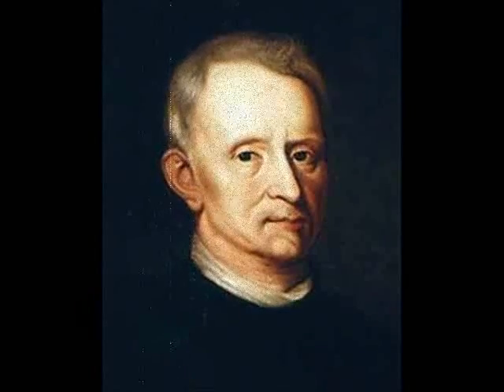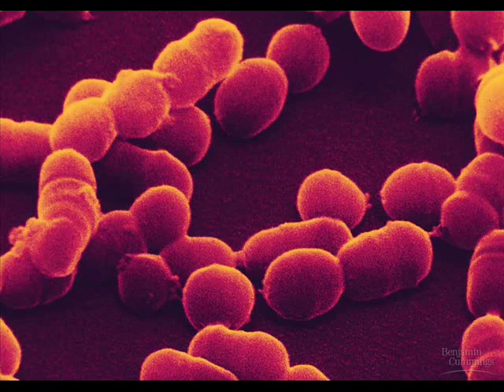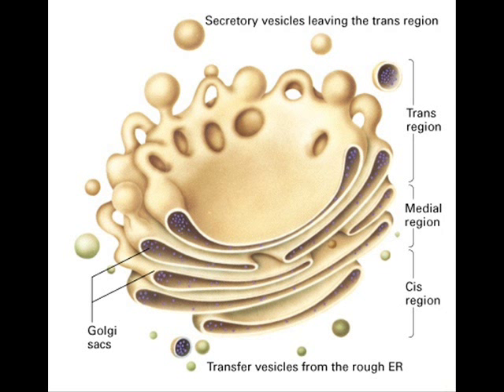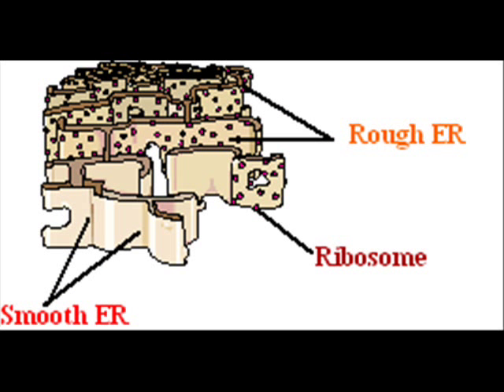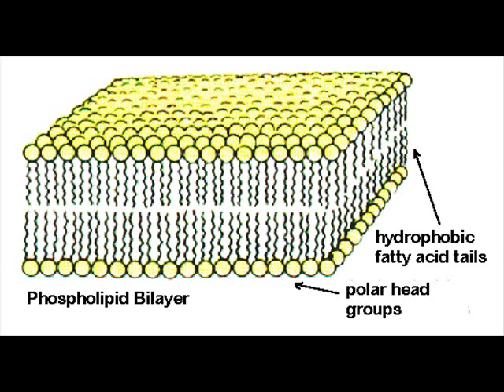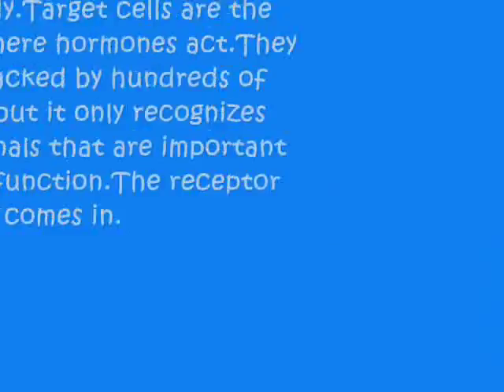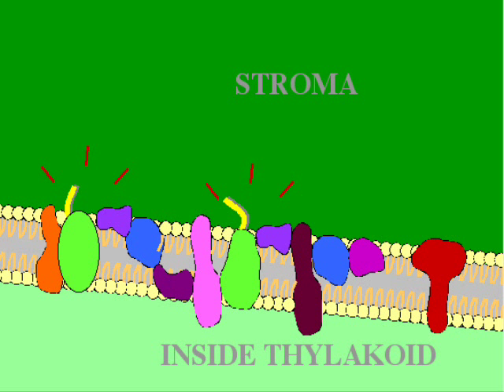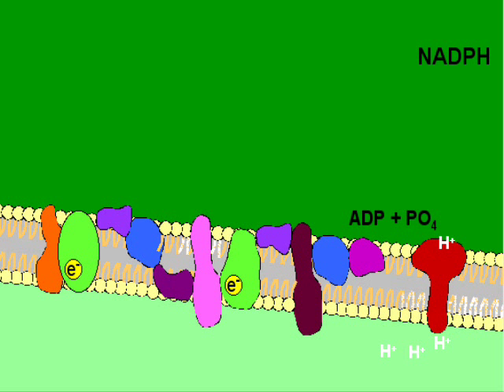Cell and cell processes part 1